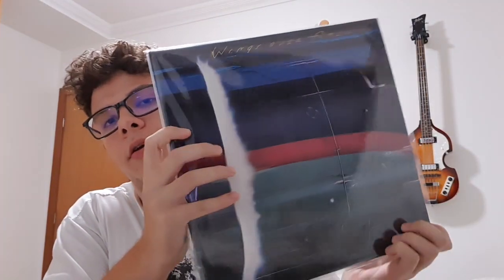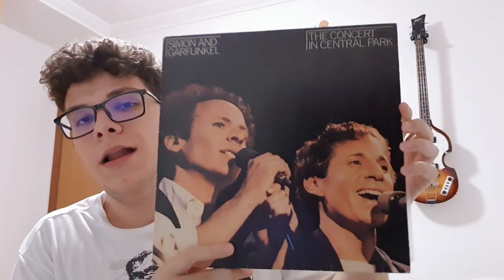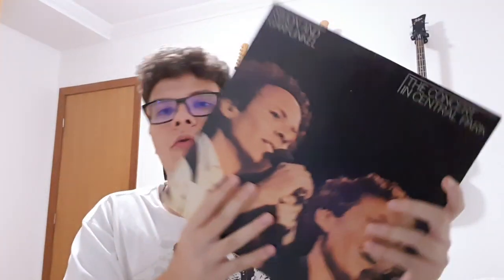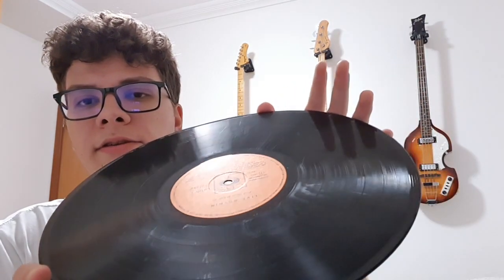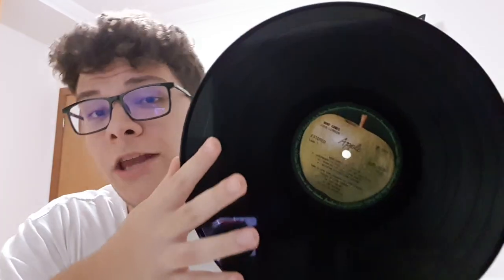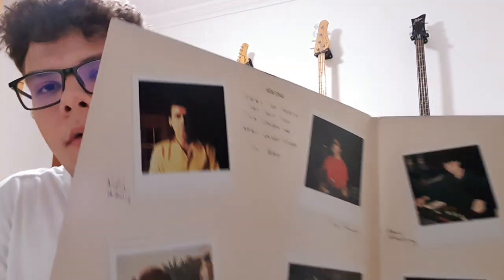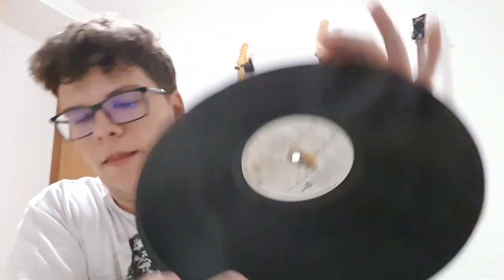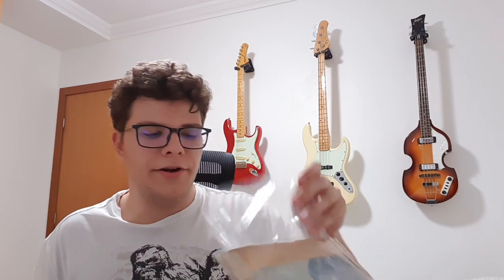VINYL HAUL! (January and February 2024)